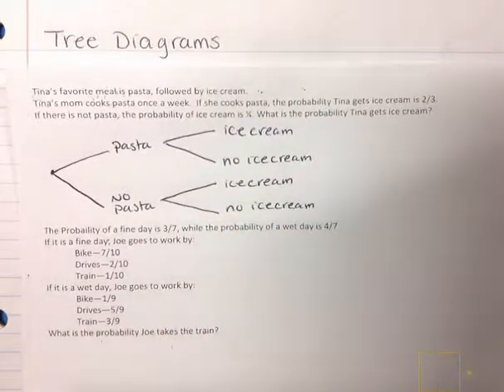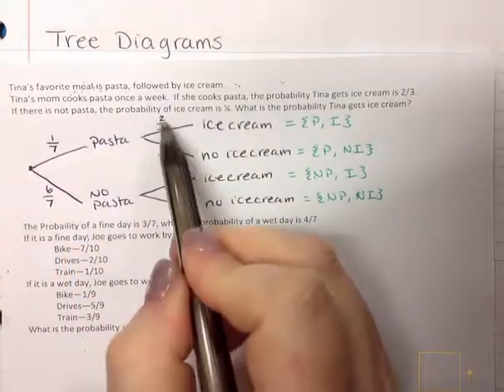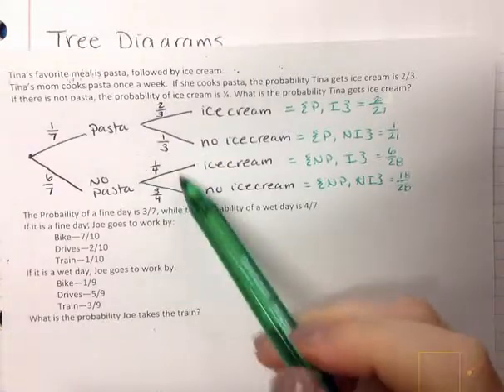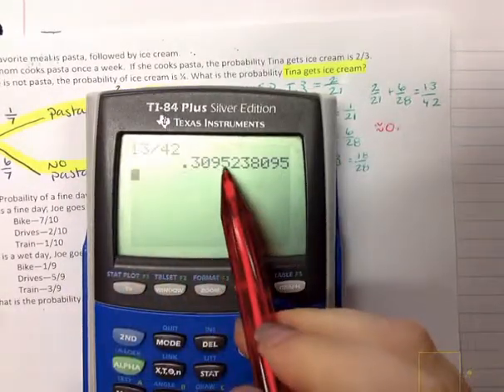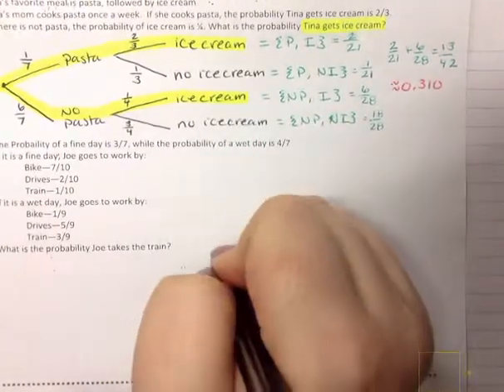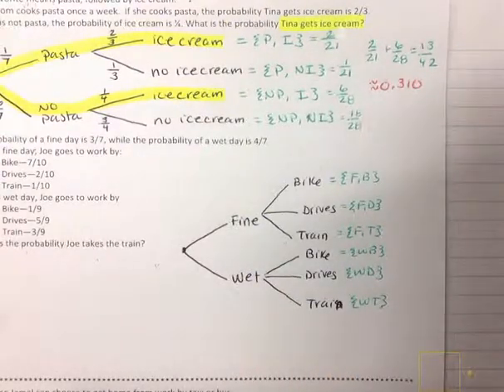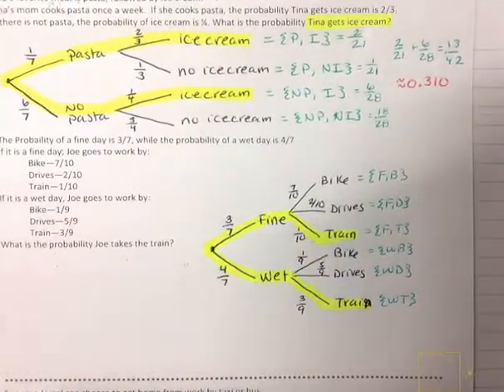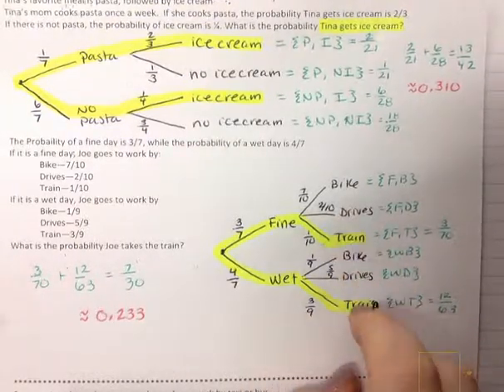H Tree Diagrams page 2